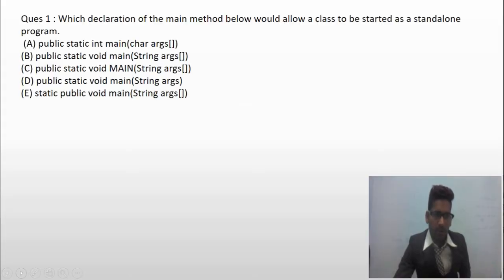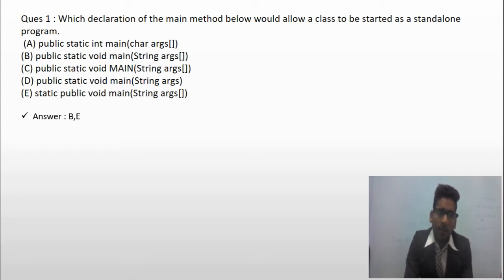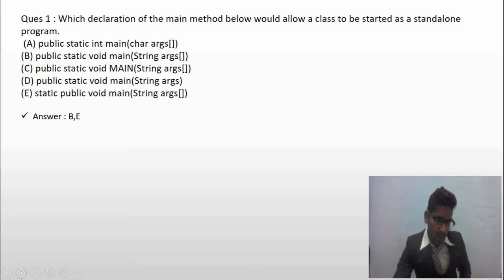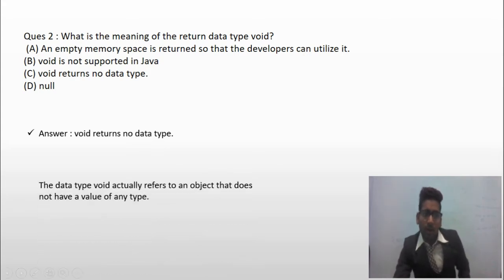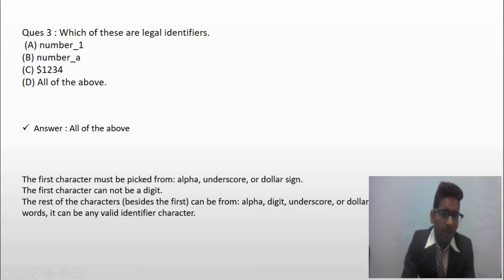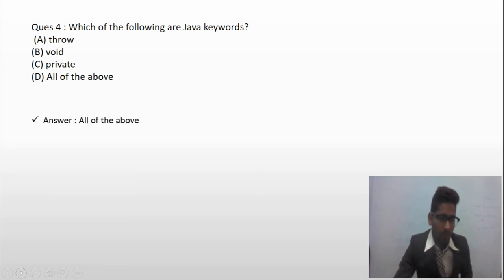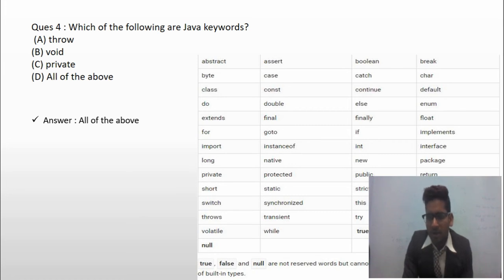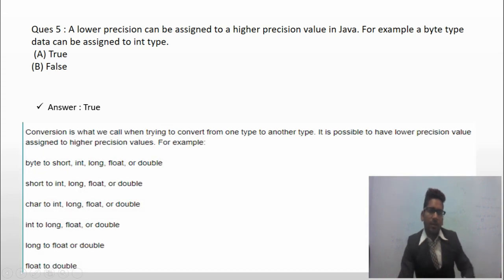java problems and solustions explanation part 1(Q 1-5)